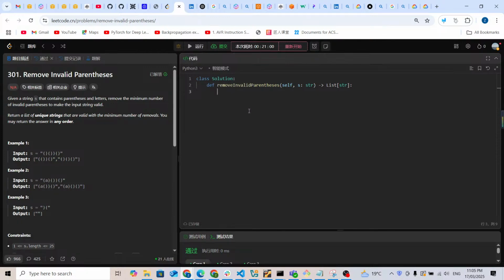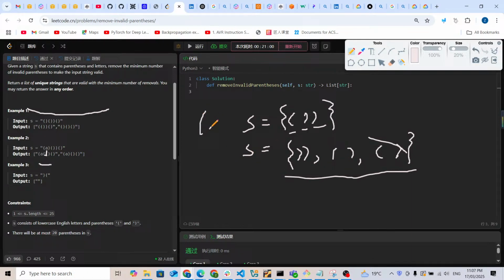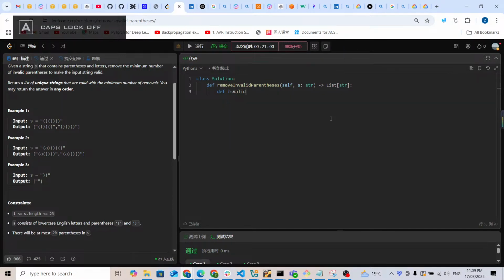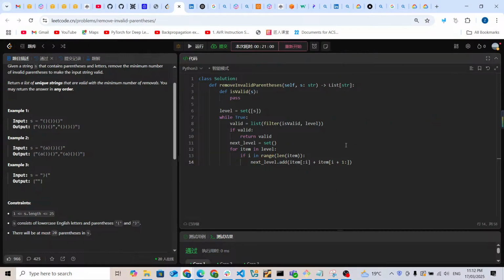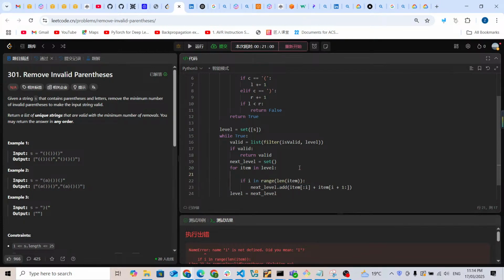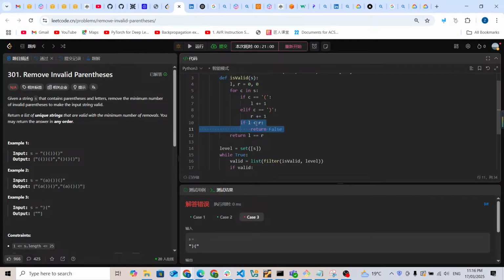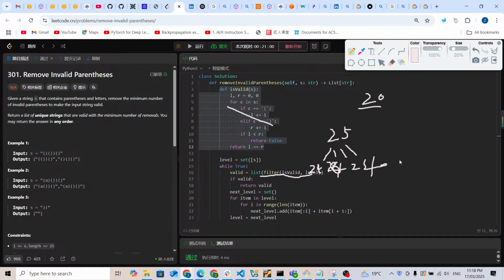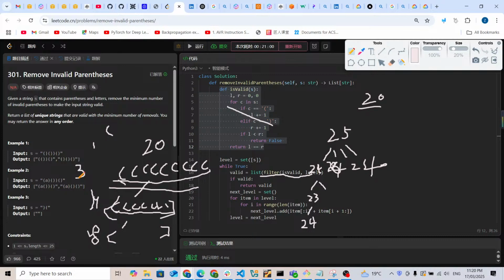Leetcode 301. Remove Invalid Parentheses (bfs)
301. Remove Invalid Parentheses